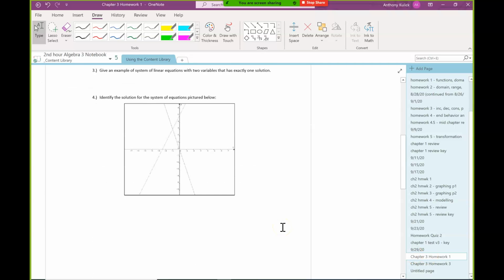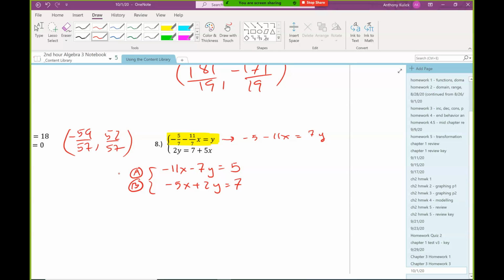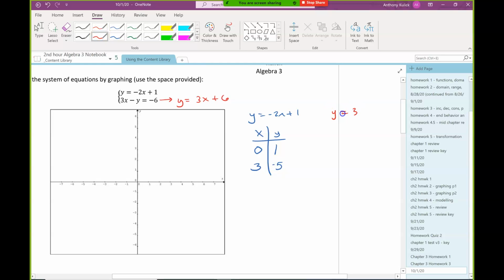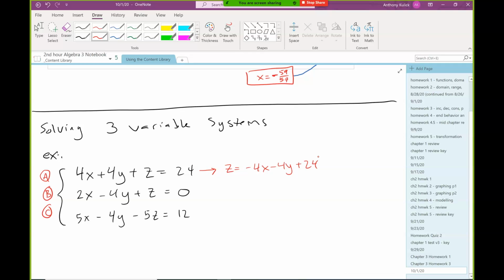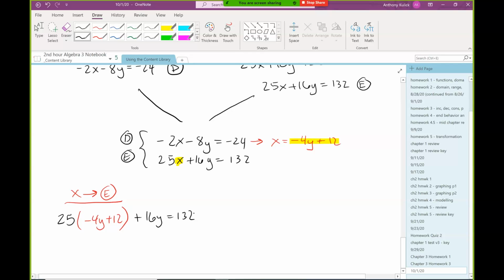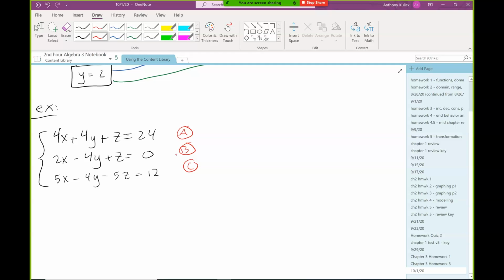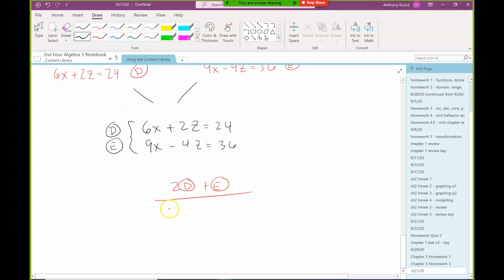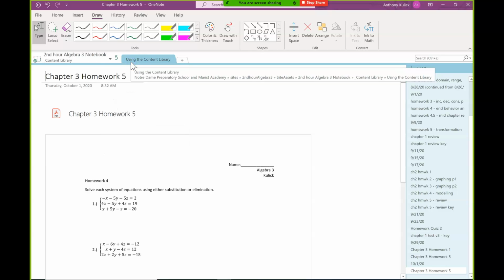10/1/20 alg3 - 2